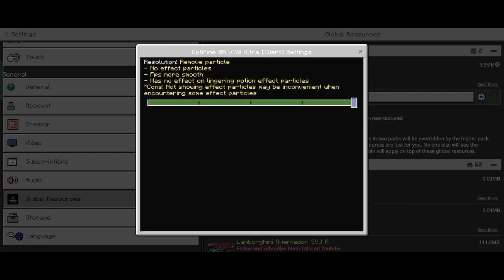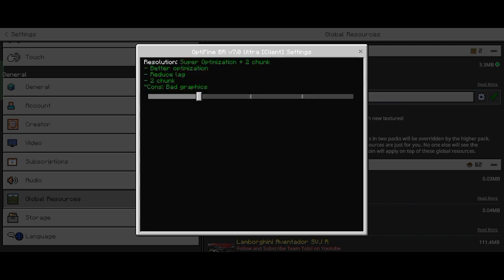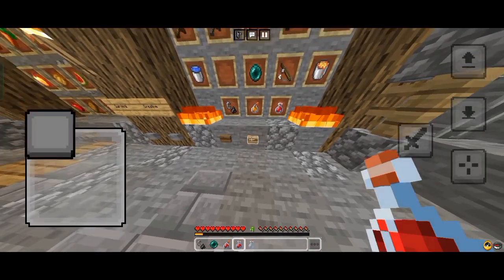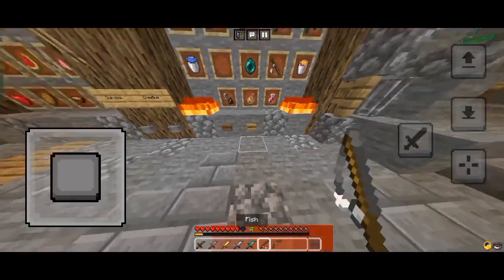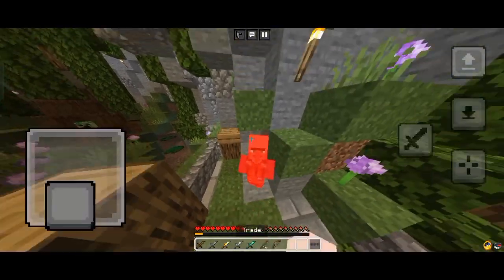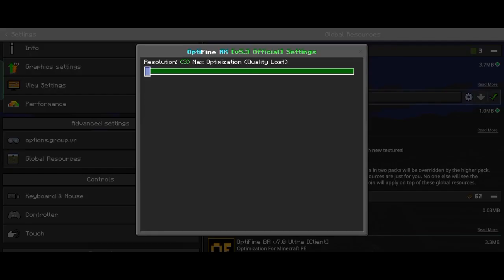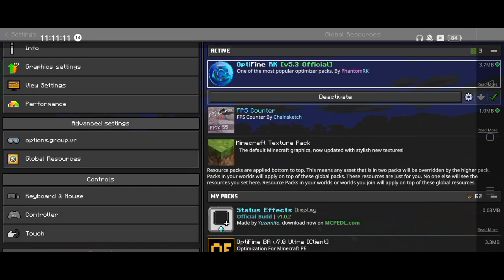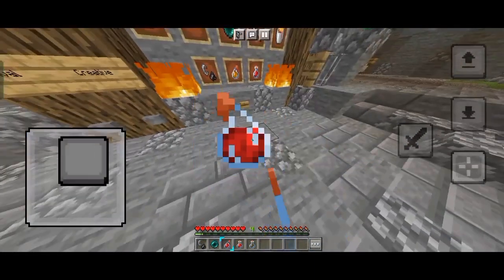TOP 3 OPTIFINE MINECRAFT 80 FPS!!! | MINECRAFT LAG FIX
TOP 3 OPTIFINE MINECRAFT 1.20+✅ | MINECRAFT LAG FIX

"Welcome to our gaming YouTube channel! We are dedicated to bring you the latest and greatest in the gaming world. From the newest releases to the classic games, our channel is the ultimate destination for gaming enthusiasts. We cover a wide range of games, from first-person shooters to sports games, from mobile to PC and console games. Our channel features gameplay videos, walkthroughs, reviews, and tips and tricks for all levels of players.

Use
for purposes such as critisicm,comment,news reporting,teaching,scholarship,and research,
Fair use of permitted by copyright statute that might otherwise be infrining,